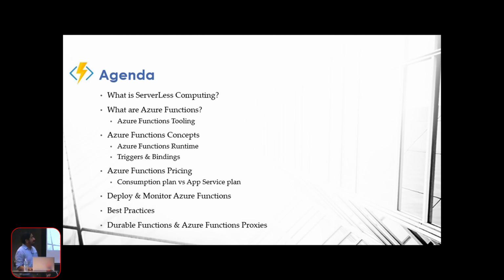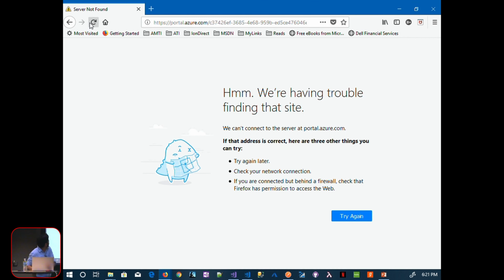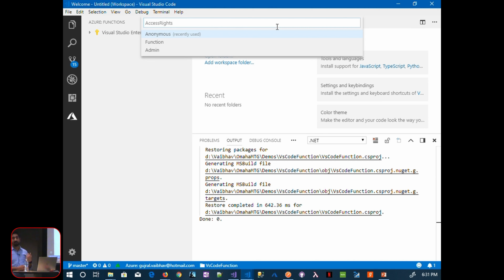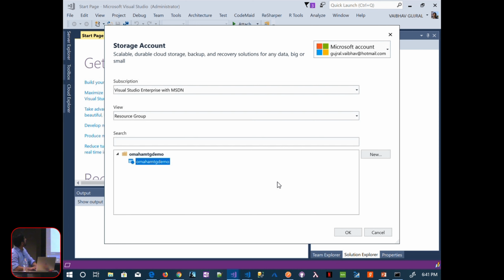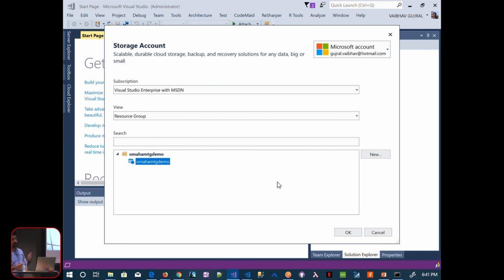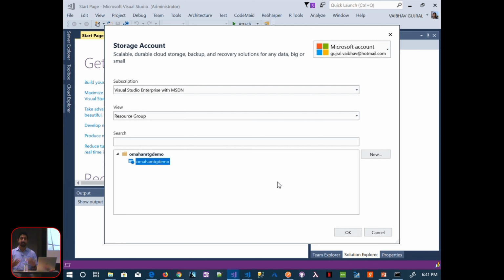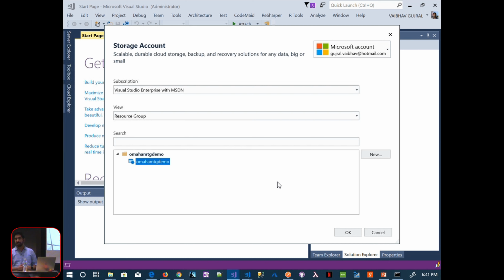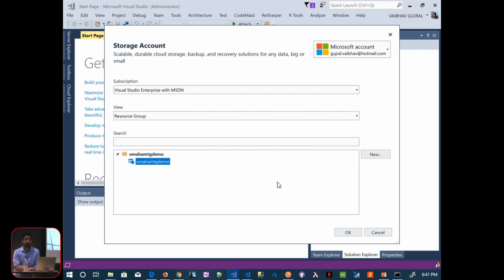September 2018 NET UG Meeting